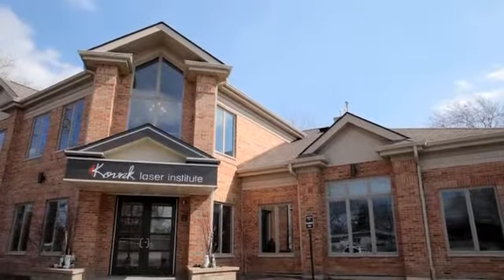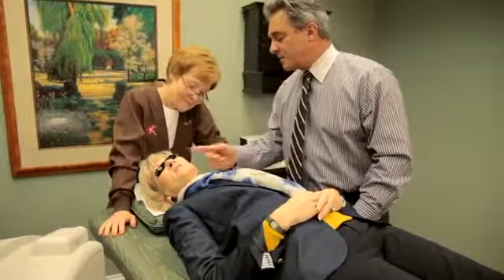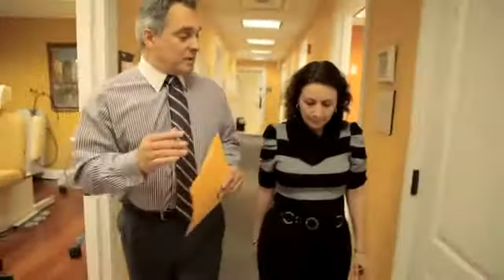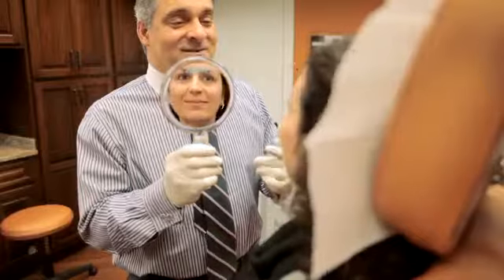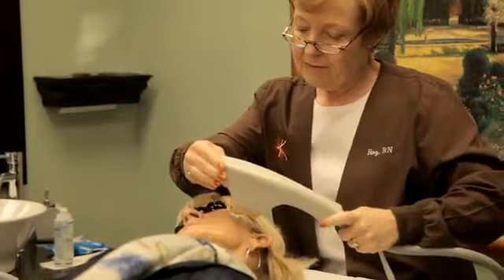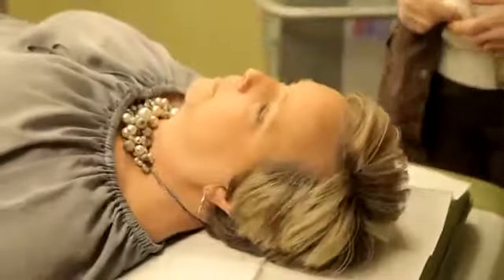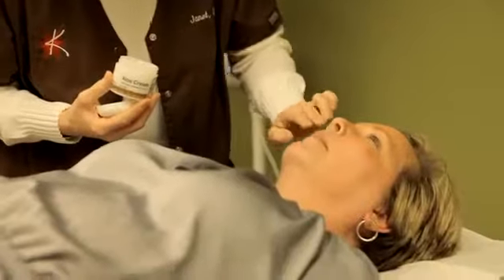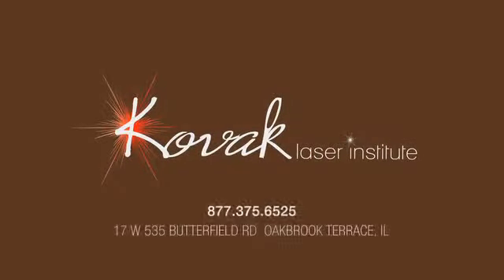Kovak Dermatology & Laser Institute